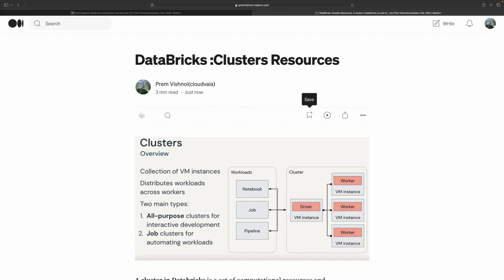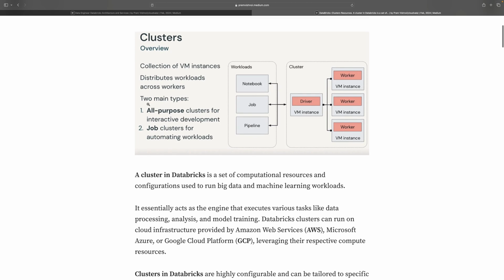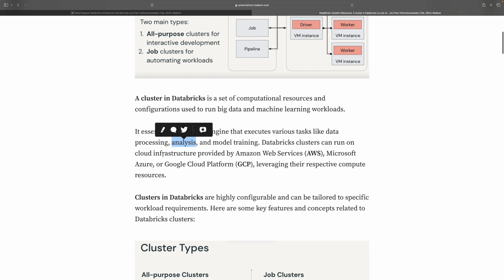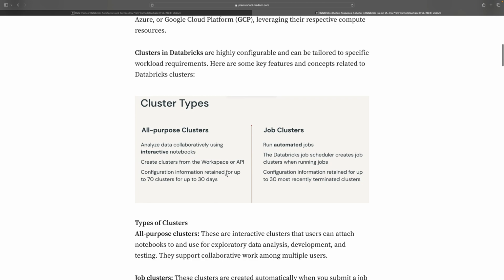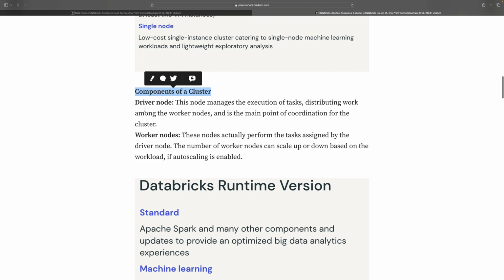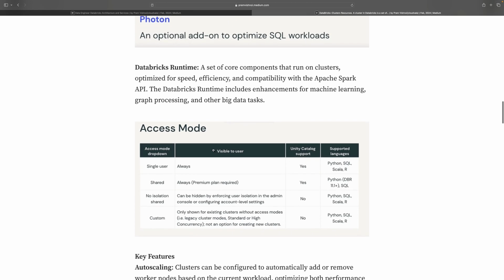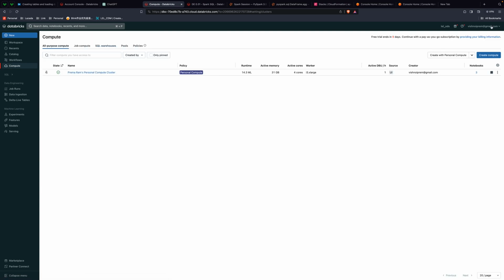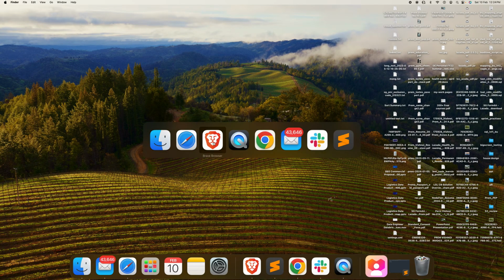Databricks Clusters Resources: Setup and Explained in 5 Minutes (Easy Guide)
Databricks Clusters Resources: Setup and Explained in 15 Minutes (Easy Guide)